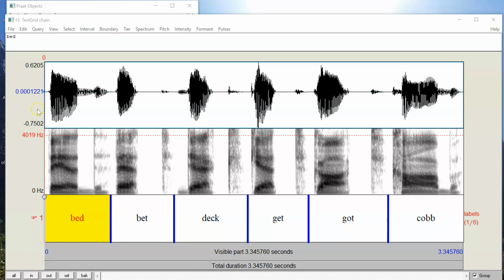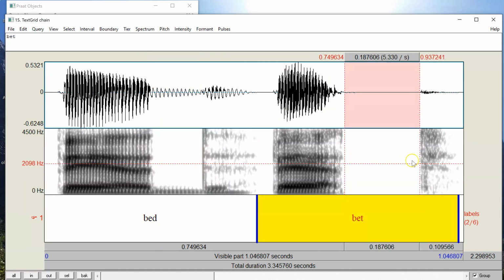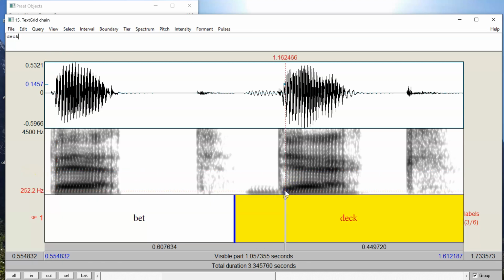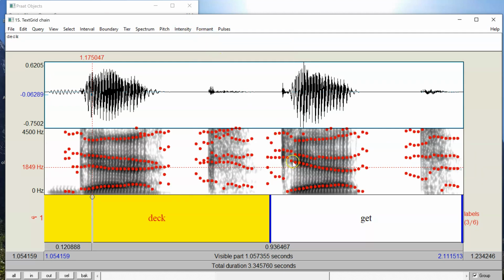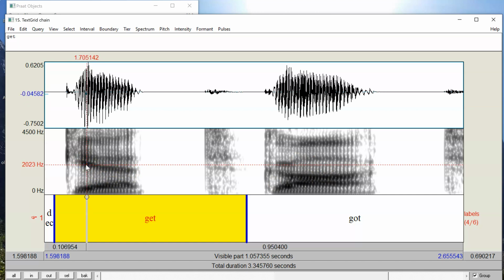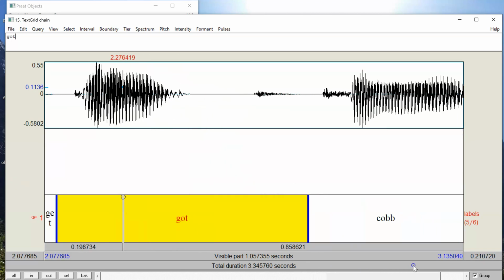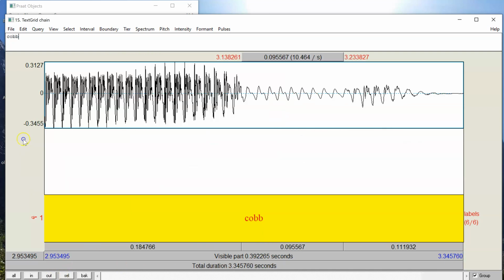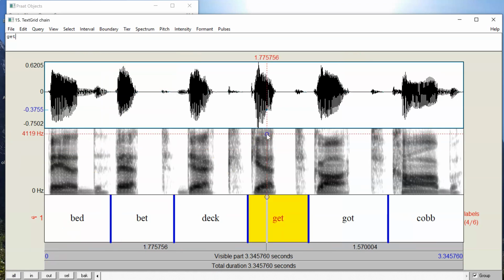Praat landmarks tutorial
A brief reminder of where to click and what to look for when measuring some sound properties in Praat
For students in class: the audio files are available in Cavnas in Files\10_Exam_prep